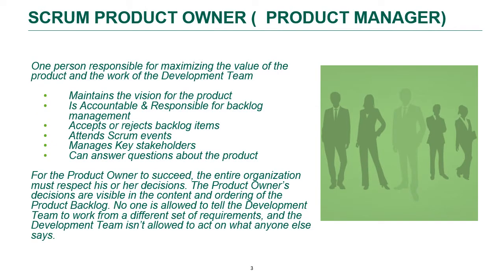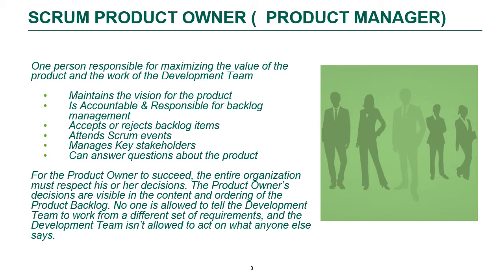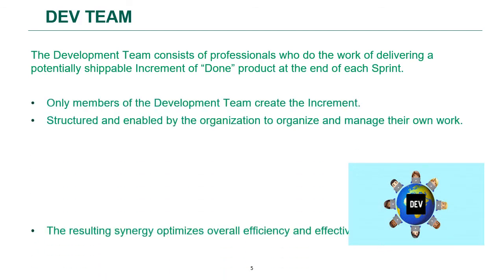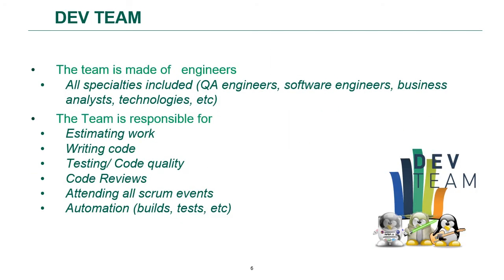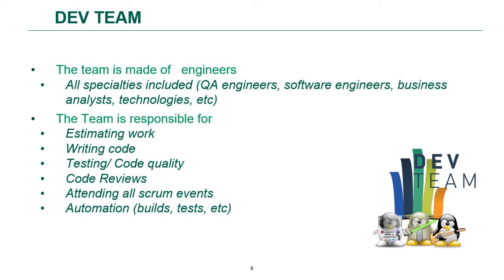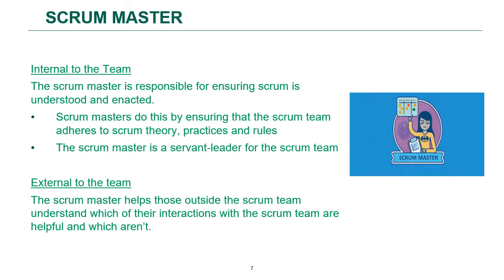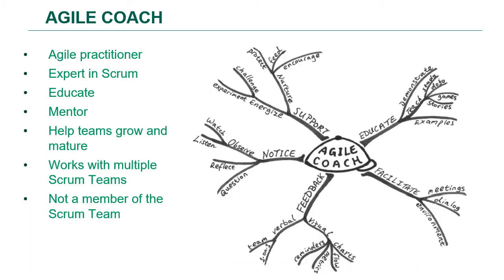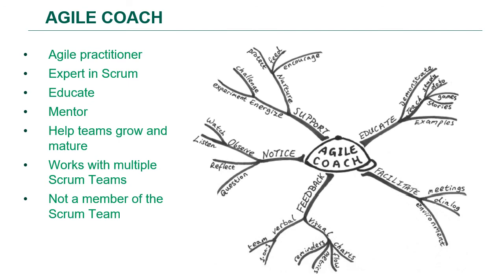Scrum Roles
Scrum Roles and responsibilities explained in tutorial.